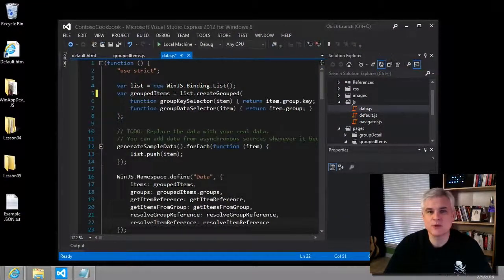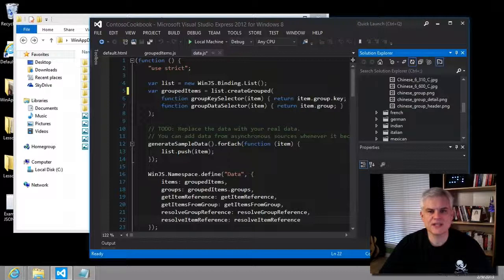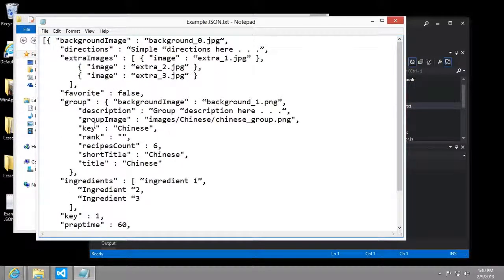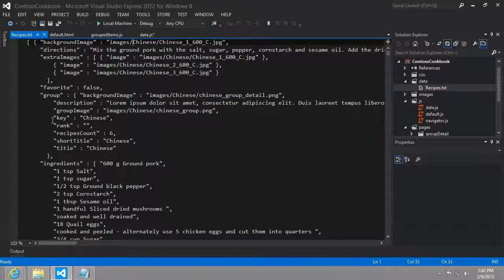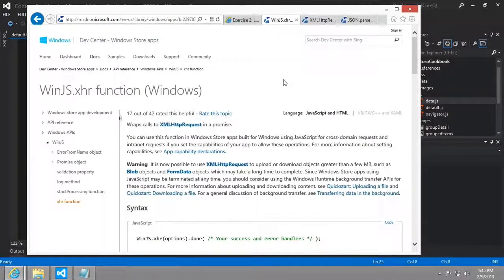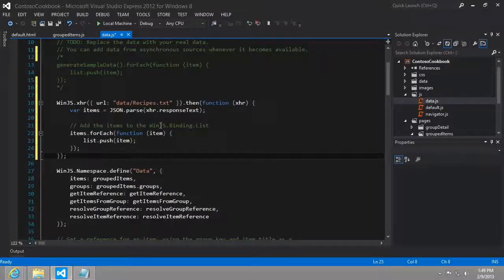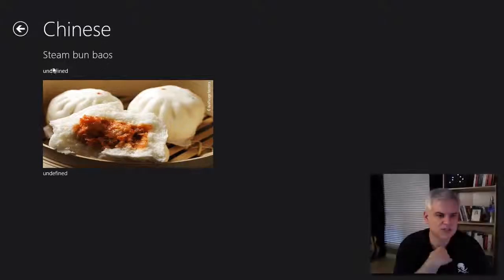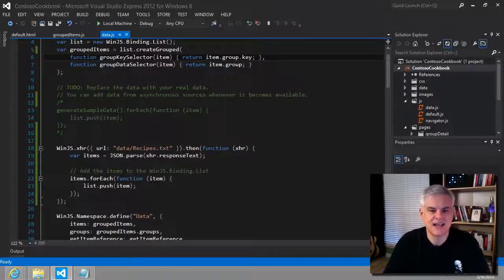08 Binding to Cookbook Data 2 of 2 Modifying the data js